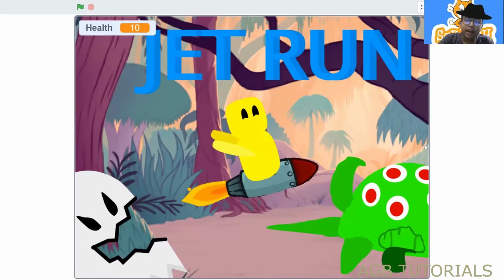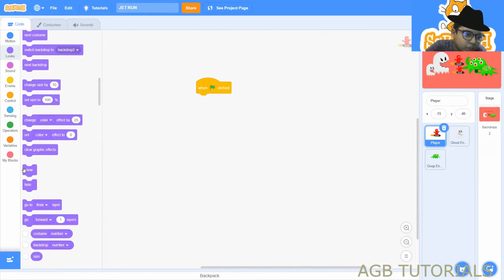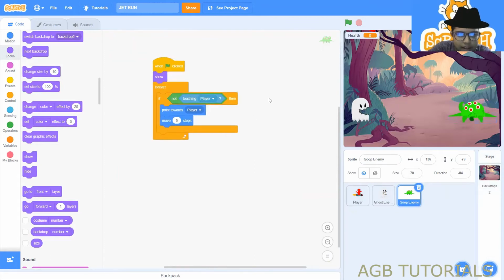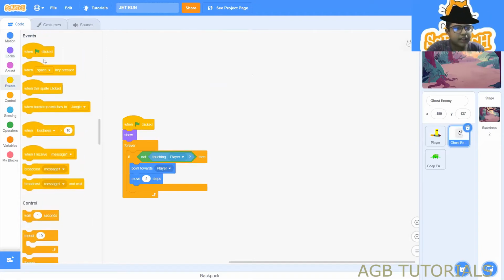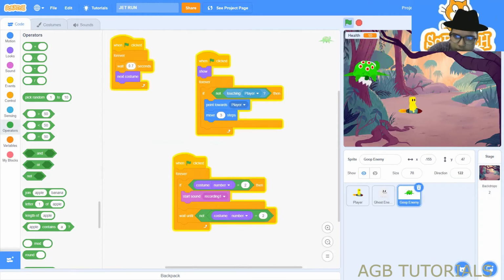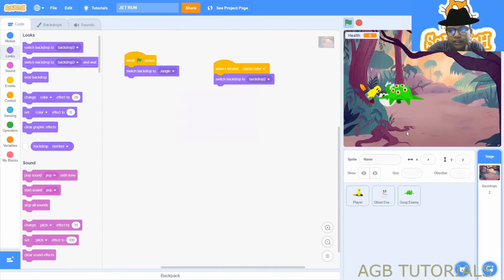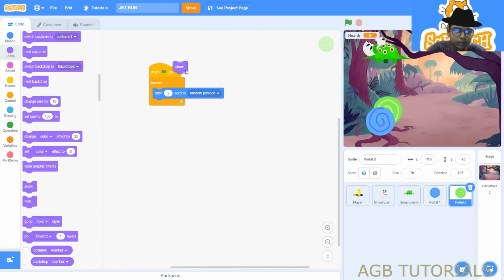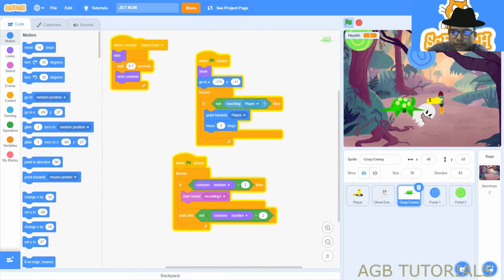How to make an escape game in Scratch 3.0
Hello everyone in this video I will show you how to make an escape the monster game in scratch .
Here we have a ghost and a goop monster following our yellow player .
We must avoid the portals as well , if the player goes into one , it sends it to a random place .